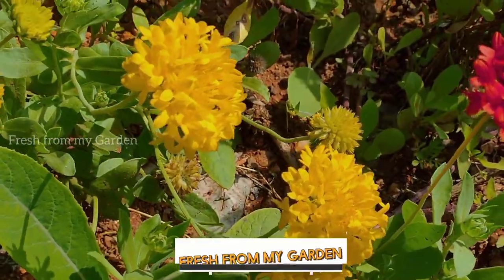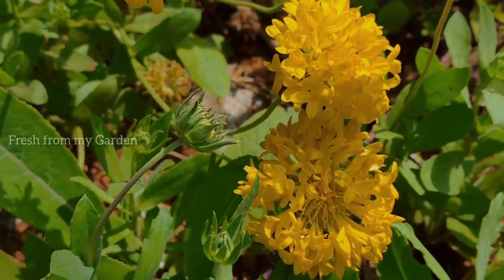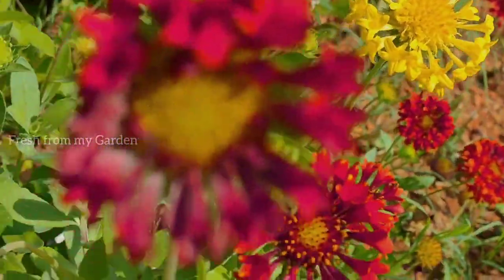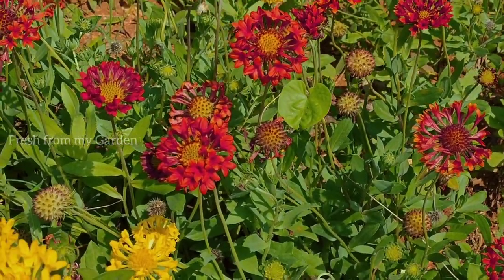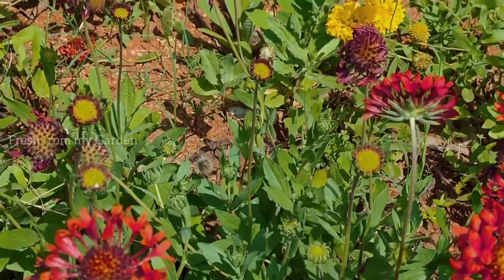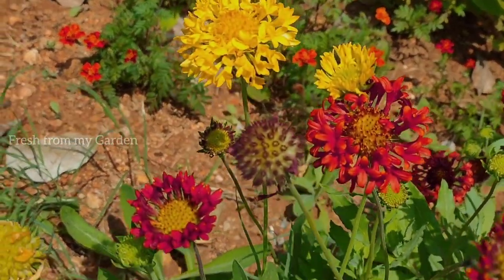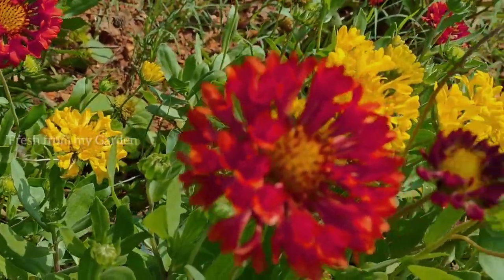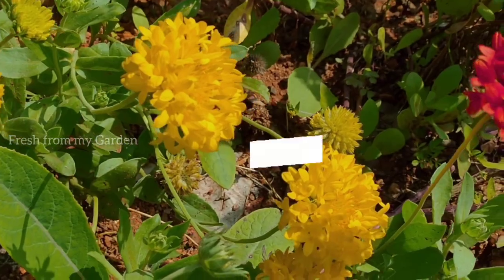Gaillardia | Blanket flower - Plant care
Gaillardia, also known as blanket flower, is an easy to grow, perennial with beautiful flowers that resemble daisies. The plants slowly spread like a blanket in the area where it is planted. The plants grow to about 1 1/2 to 2ft in height . Blanket flowers are fast-growers and a beautiful variety of summer flowers to grow in the garden.